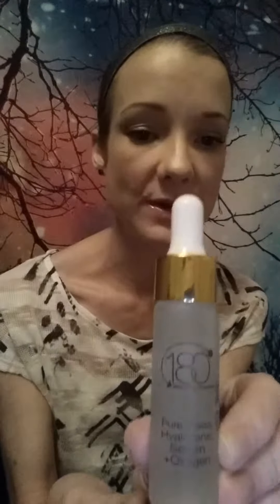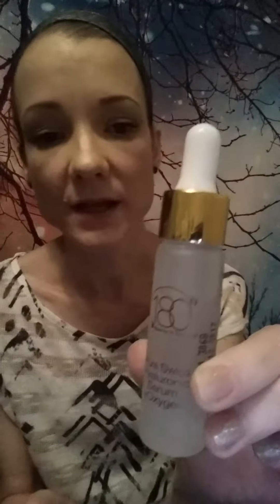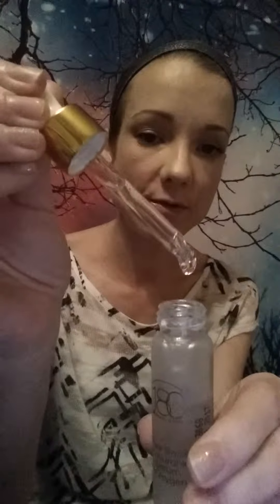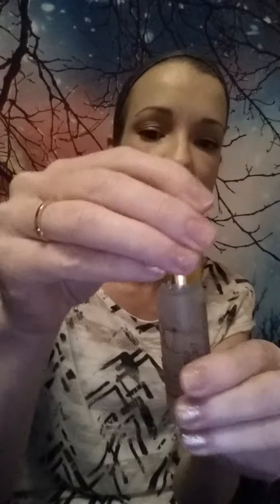The Beauty Closet Blog's Serum of the Week:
Check out my review on this great organic serum from 180 Cosmetics :)